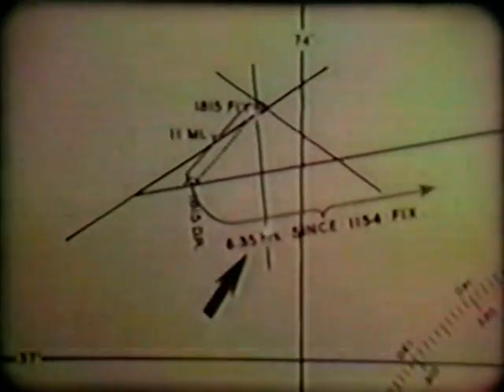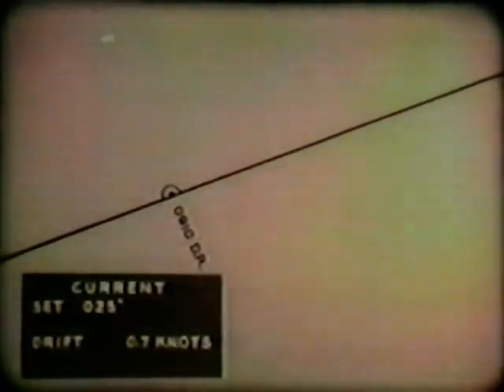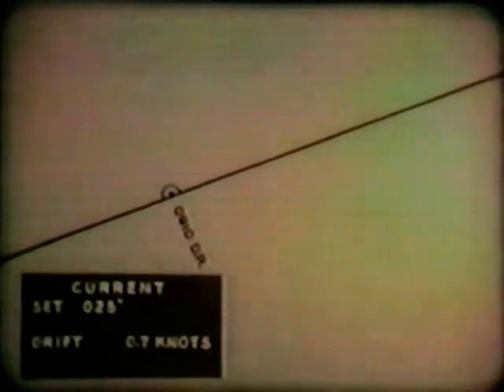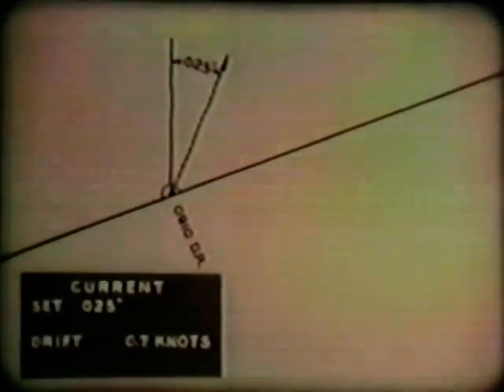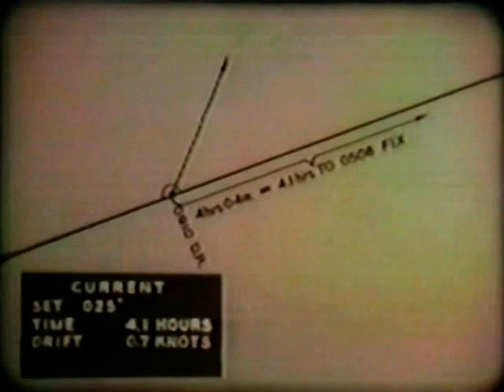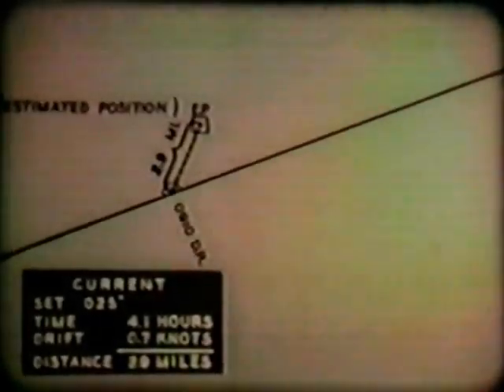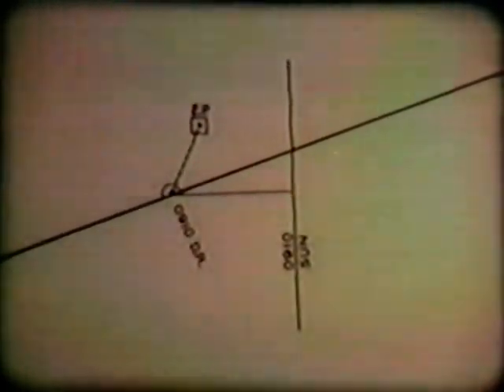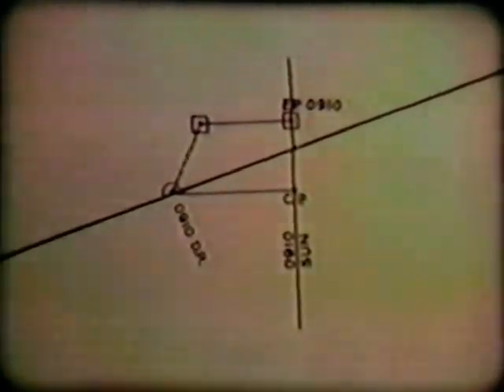08 Celestial Navigation Dead Reckoning and Plotting Part 2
original material from the US navy about celestial navigation